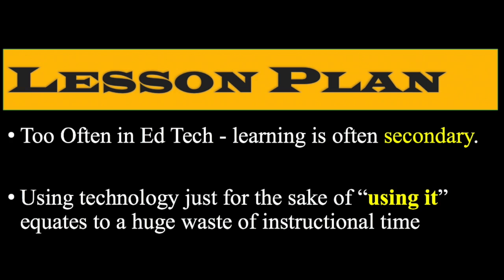GPS: Lesson Design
This video is about educators using GPS to design lessons